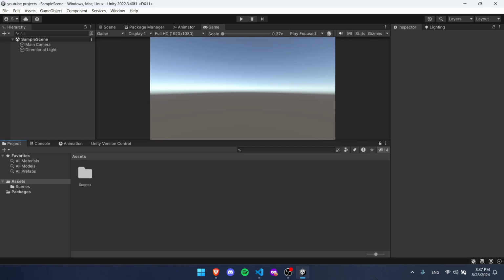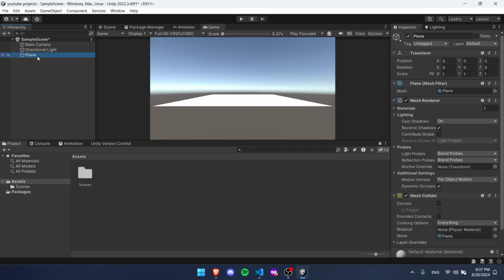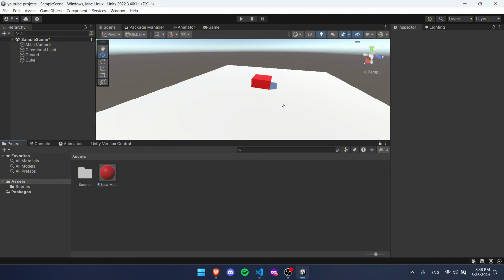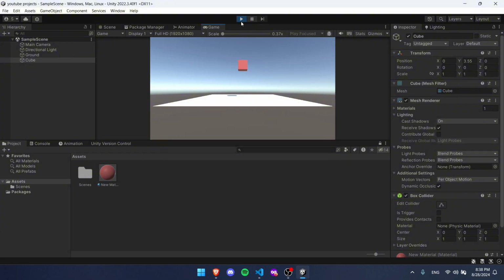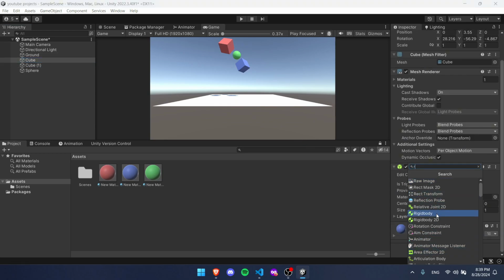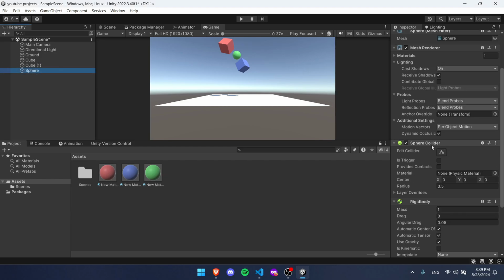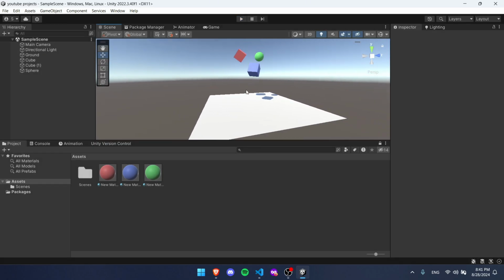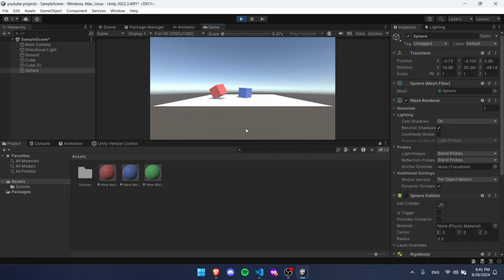Unity 3D Gravity Tutorial | (Simple & Easy)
In today's video, I'll show you how to add gravity to your 3D objects in Unity! We'll cover everything you need to know, from setting up rigid bodies to making simple and easy adjustments. Whether you're new to Unity or just want to enhance your game physics, this tutorial is perfect for you.

Let me know if you have any questions or if there's something specific you'd like to see next.